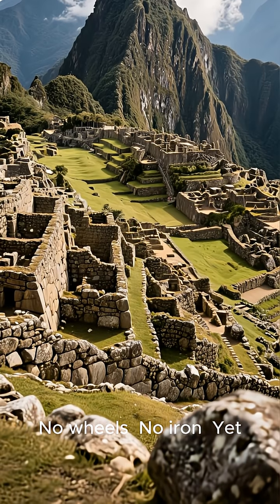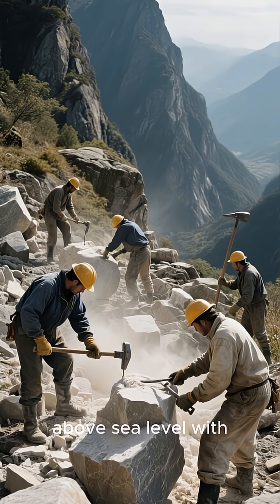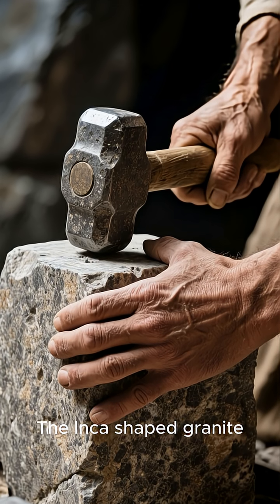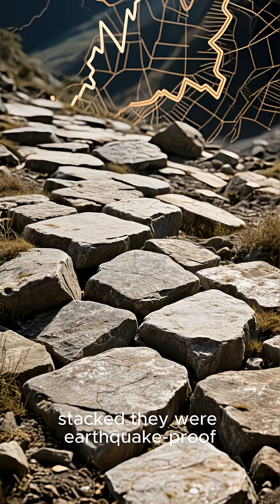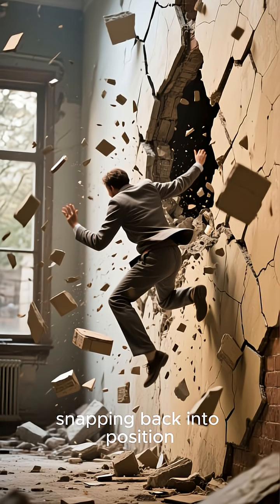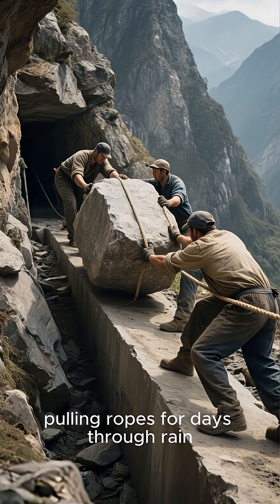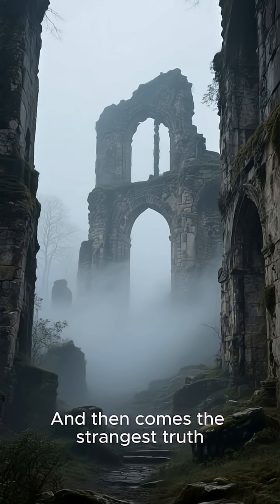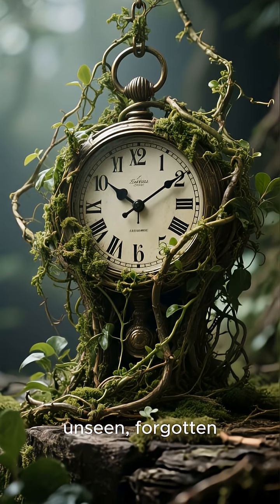Machu Picchu: The Ancient City Built Without Wheels or Iron | Inca Engineering Mystery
How did the Inca build Machu Picchu—12,000 feet in the Andes—without wheels, iron tools, or mortar? The stones fit so perfectly you can’t slide paper between them. In today’s episode of Ancient Echoes, we uncover the shocking engineering secrets behind this earthquake-proof masterpiece, the hidden construction techniques, and the mystery of why it was abandoned and lost for nearly 400 years.

If you love ancient mysteries, lost civilizations, and dramatic historical storytelling, this video is for you.